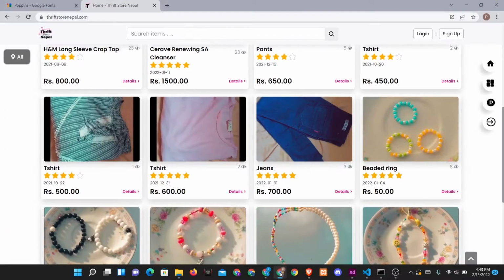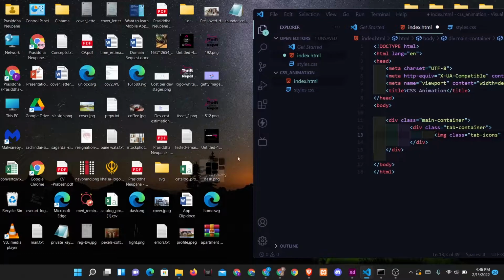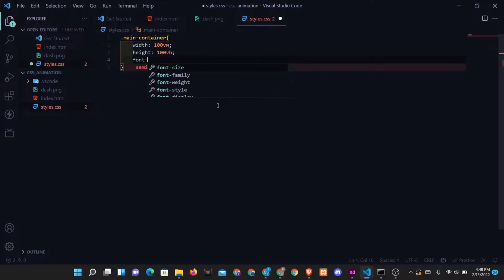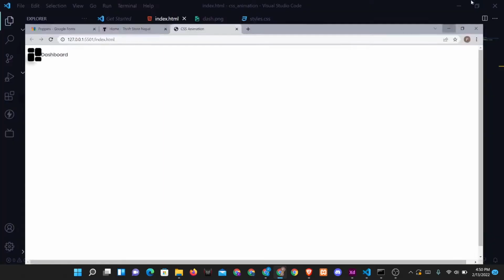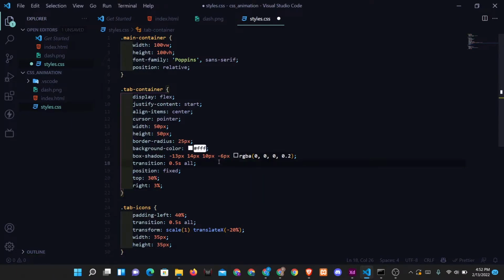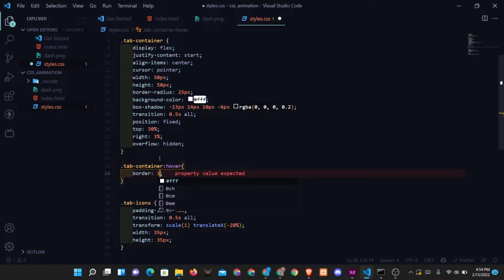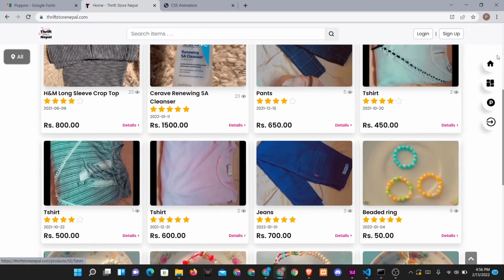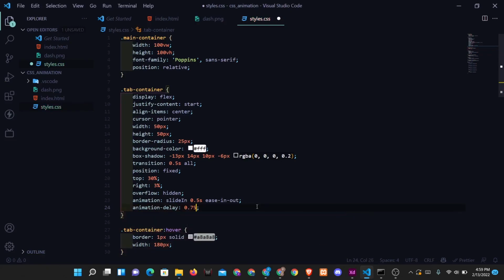Beautiful CSS Slide Out Animation.